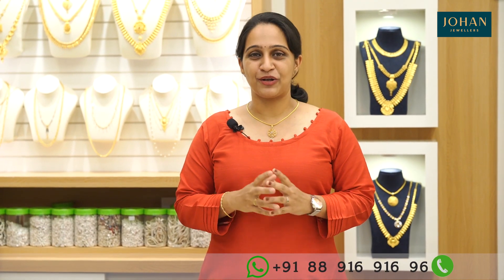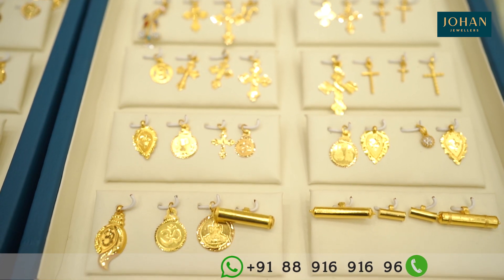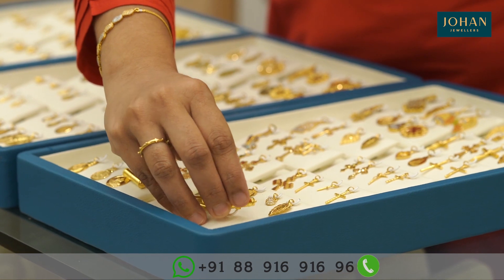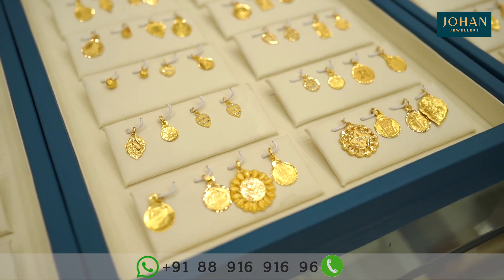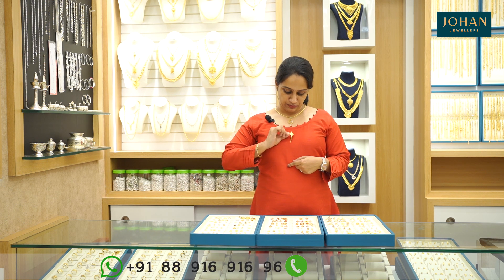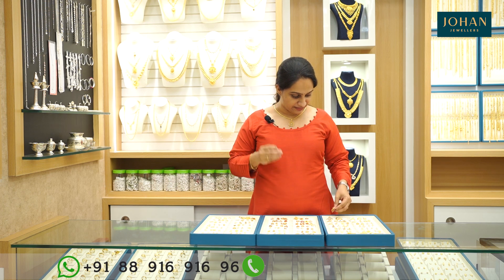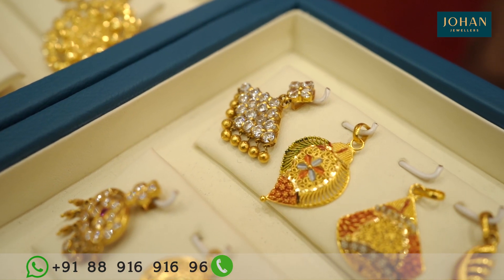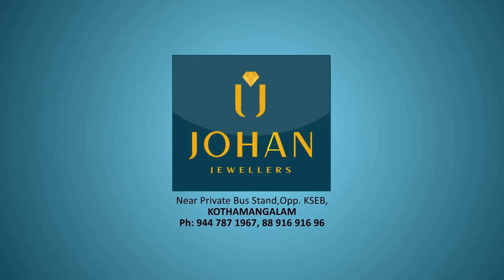Variety model Lockets | 916 GOLD | Johan Jewellers | Kothamangalam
16 വർഷത്തെ സേവന പാരമ്പര്യവുമായി  Johan Jewellers.

നിങ്ങൾക്ക് ഇഷ്ടപ്പെടുന്ന മോഡൽ സ്ക്രീൻഷോട്ട് 📲 എടുത്ത് വാട്സ്ആപ്പ് അയക്കുക 👉 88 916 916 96